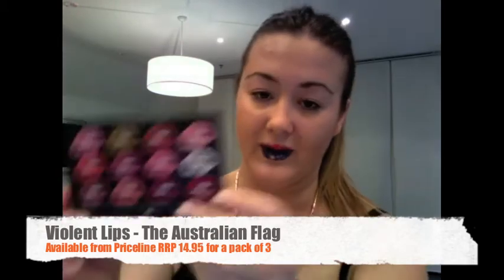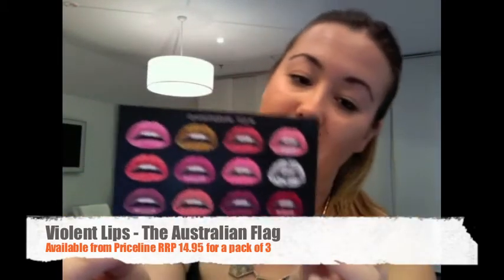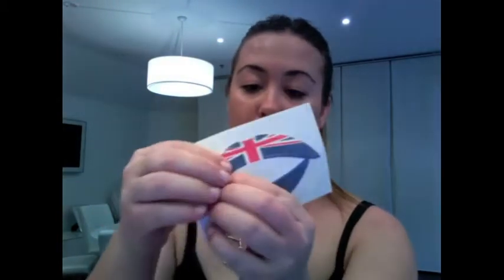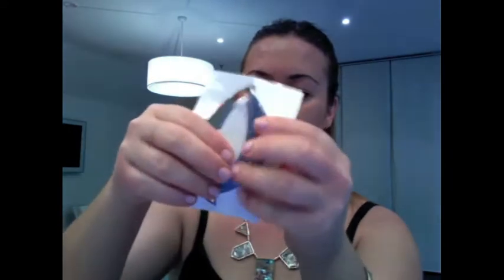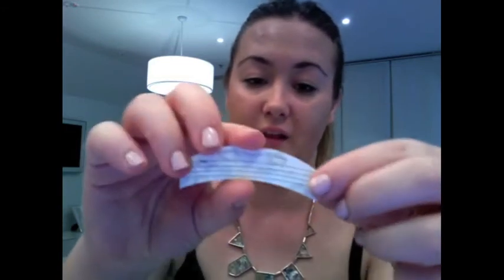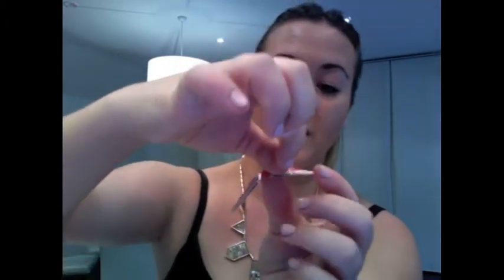How-to: Lip tattoos - the ultimate statement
Violent Lips are the brand behind the ingenious lip tattoos that are currently taking the world by storm. When we discovered that these temporary lip loves came in an Australian Flag design -- we had to try them out...

FEATURED PRODUCTS
Violent Lips Australian Flag Design